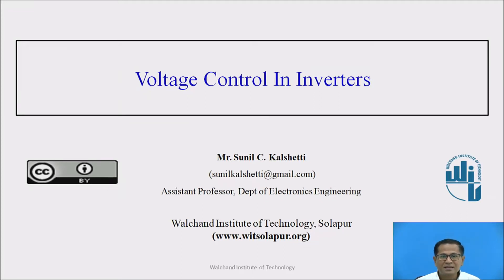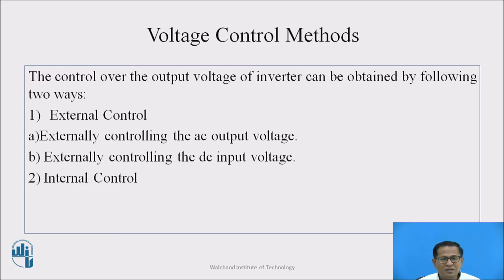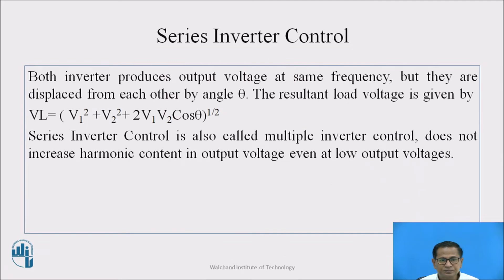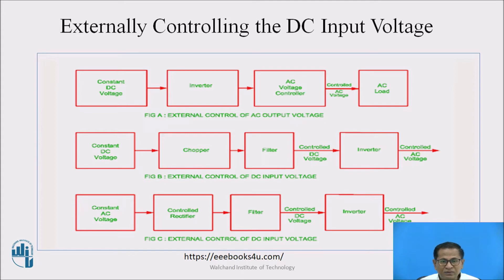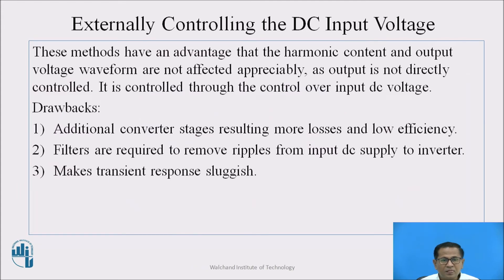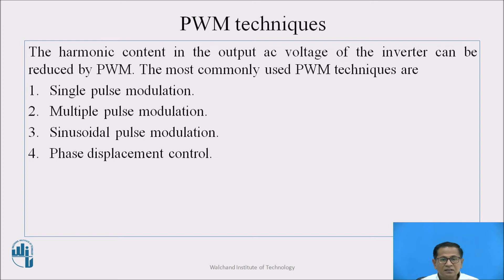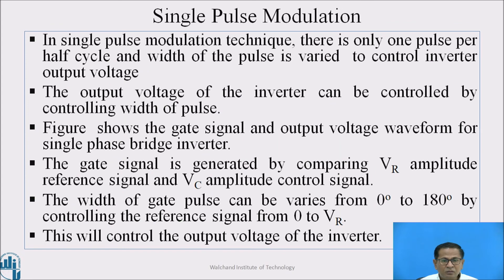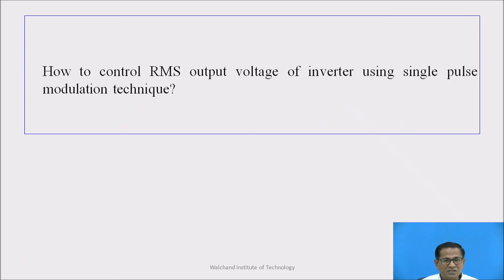Voltage Control in Inverters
Mr. S..C.Kalshetti
Assistant Professor,